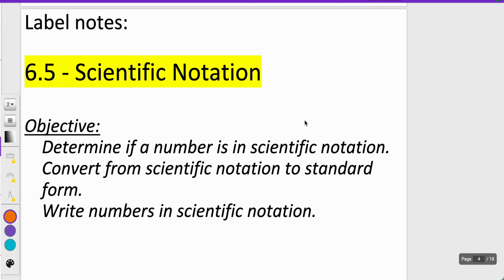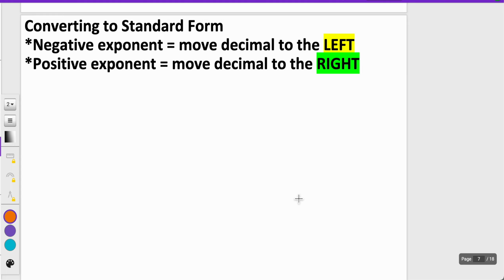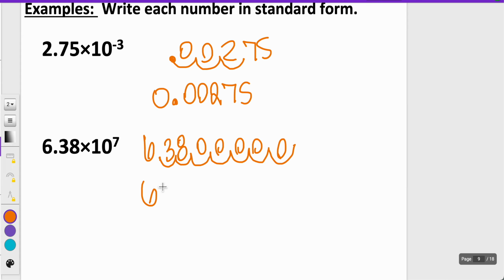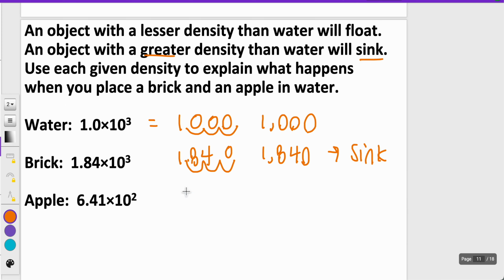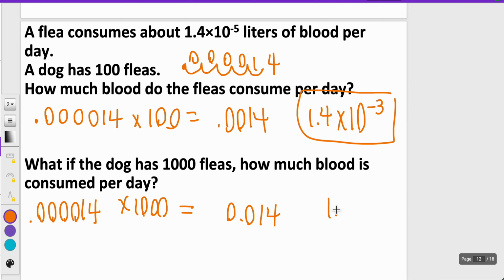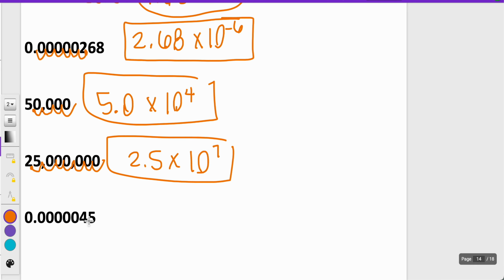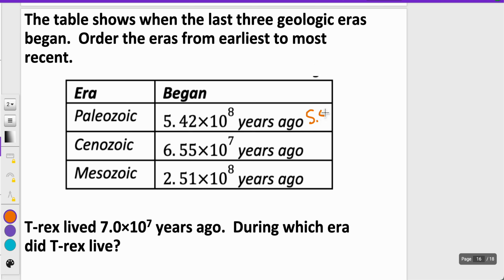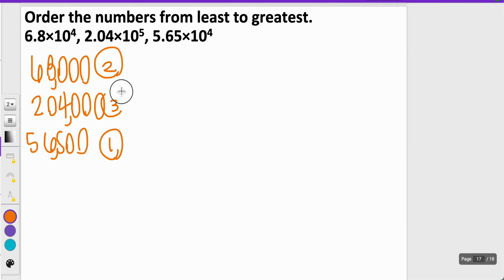6.5 Scientific Notation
Learn how to write and read scientific notation.
How can you compare and order scientific notation?